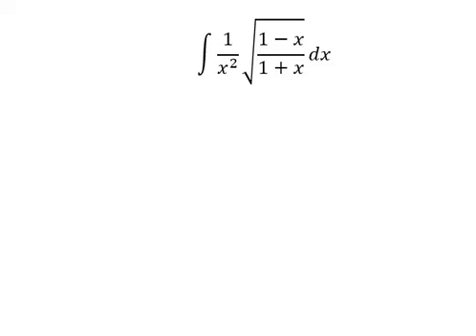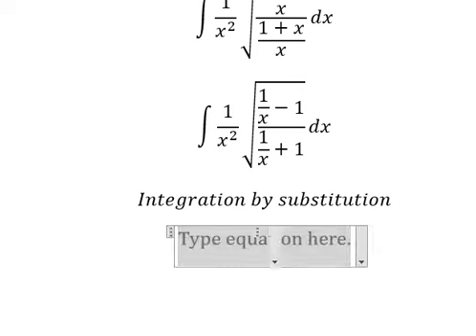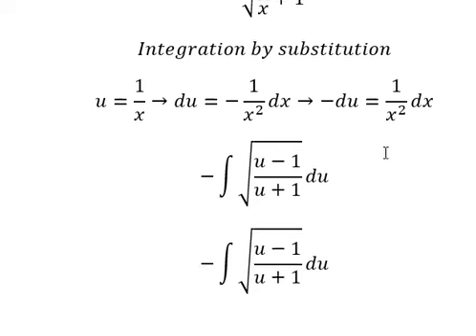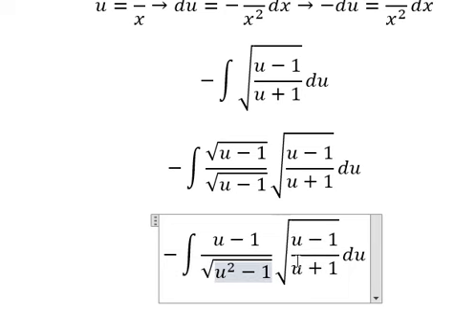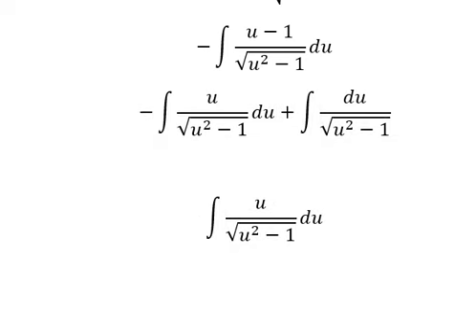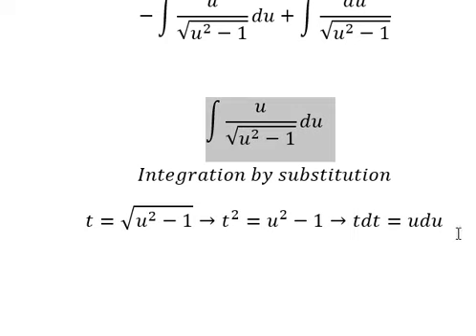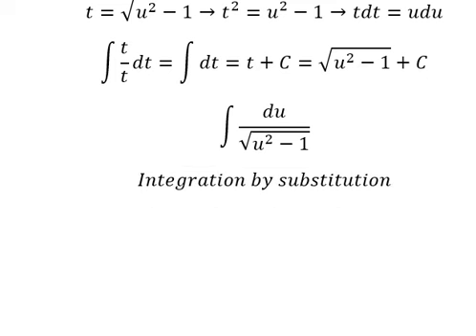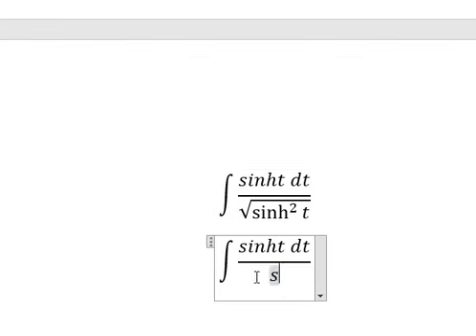Calculus Help: Integral ∫ 1/x^2 √((1-x)/(1+x)) dx - Integration by substitution - Techniques